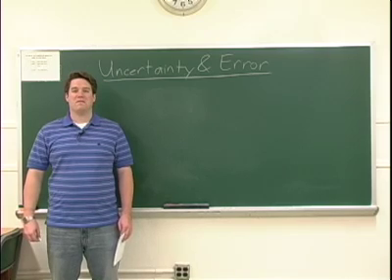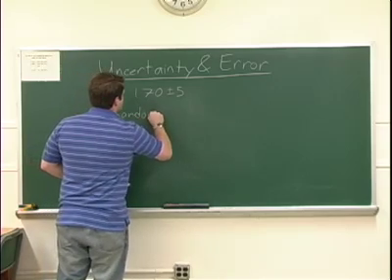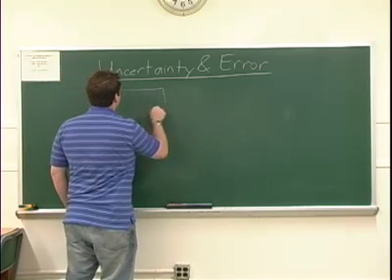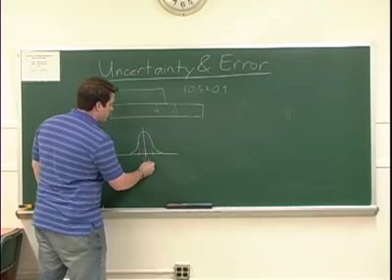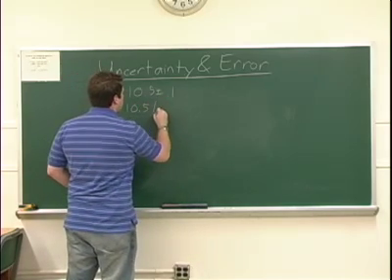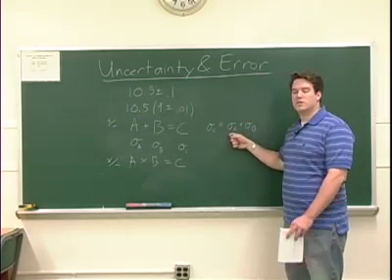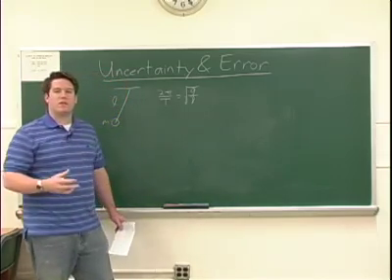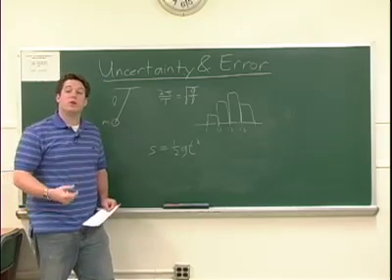Uncertainty and Error Introduction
A sample introduction for the Uncertainty and Error lab.

2008, Columbia University Physics Dept.

Presenter: Arthur Franke
Camera: Pontus Ahlqvist
Editing: CCNMLT